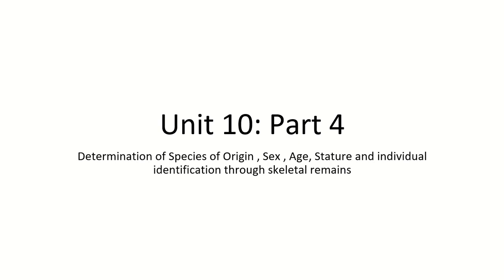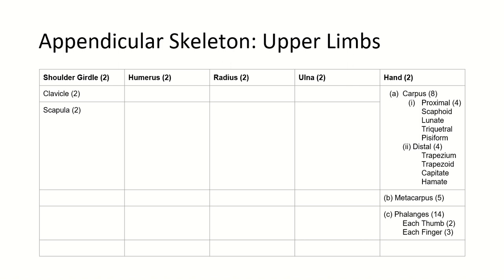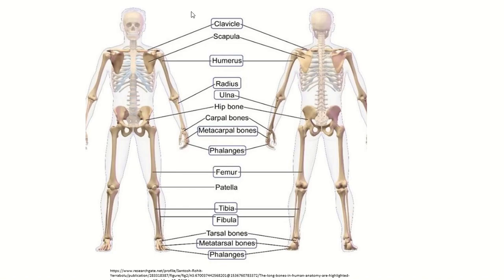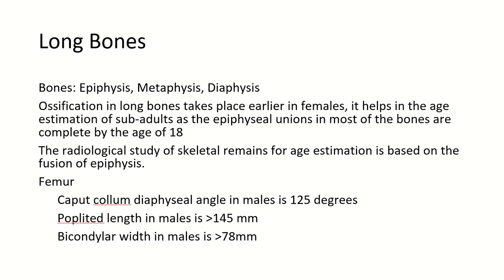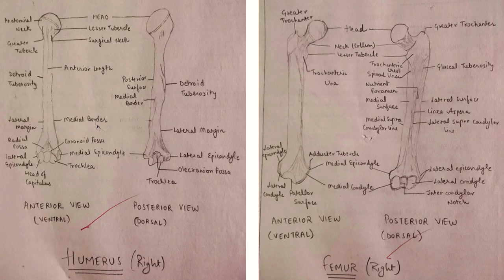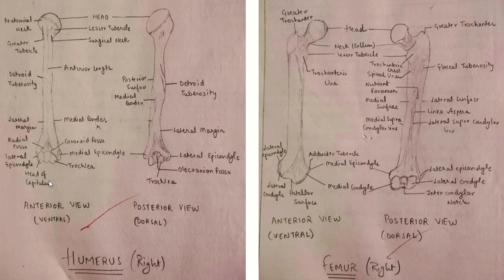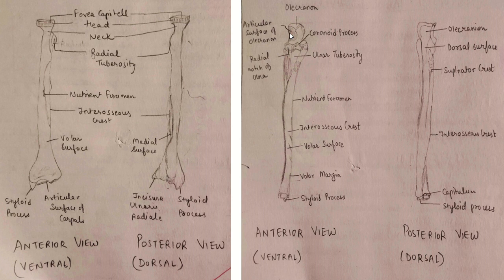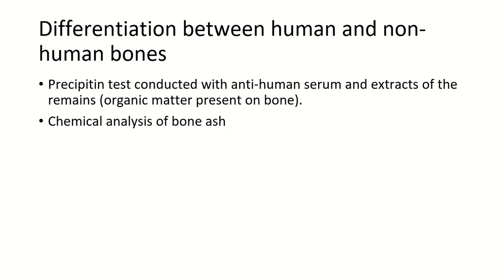Unit 10 Part 4 (a)